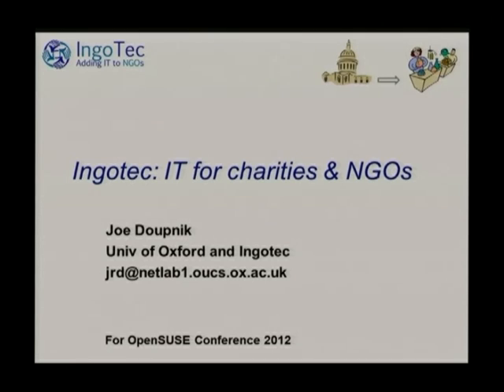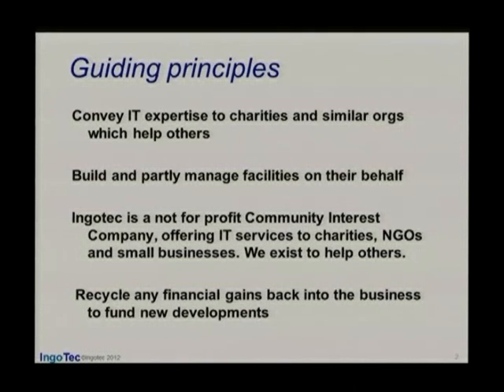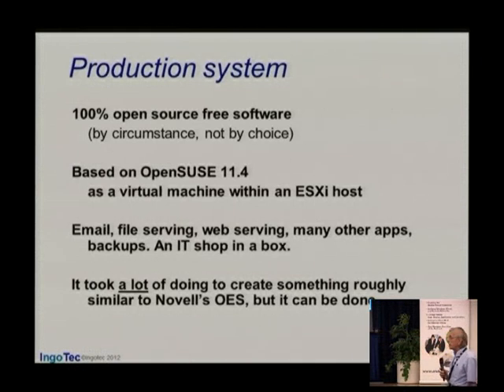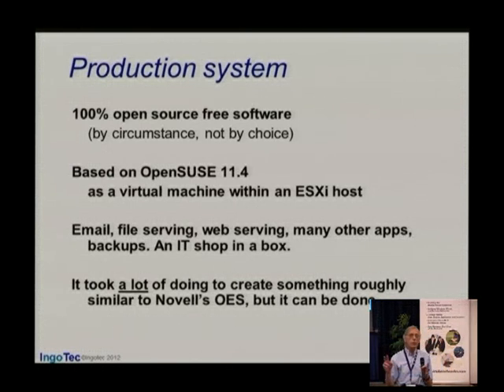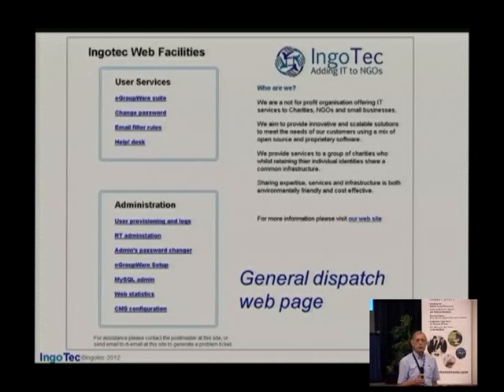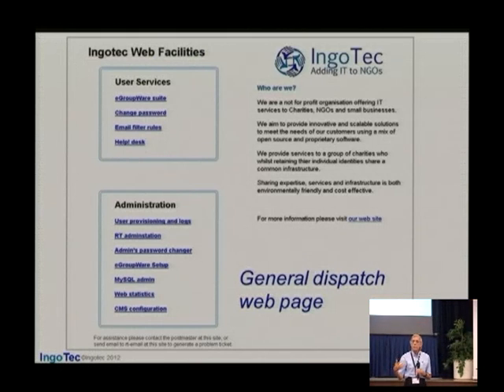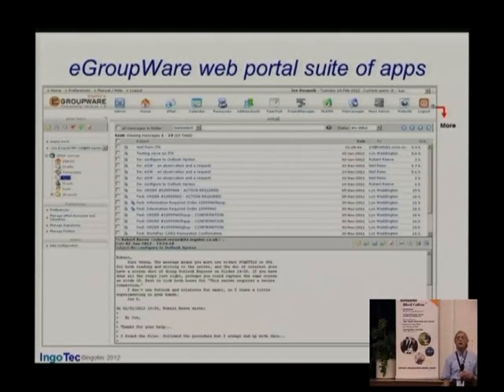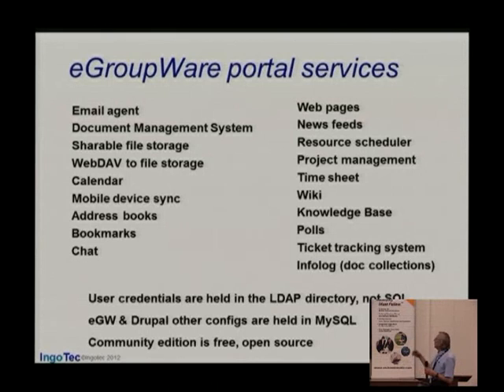osc12: A complete server to assist charities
osc12: A complete server to assist charities from openSUSEtv. Like this? Watch the latest episode of openSUSEtv on Blip!

Speaker: Prof. Joe Doupnik
Room: Picard